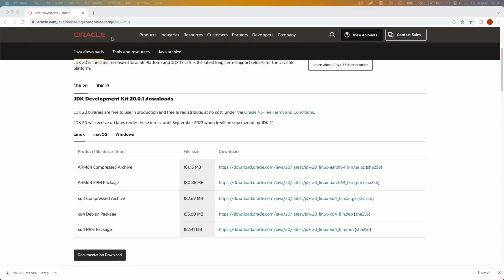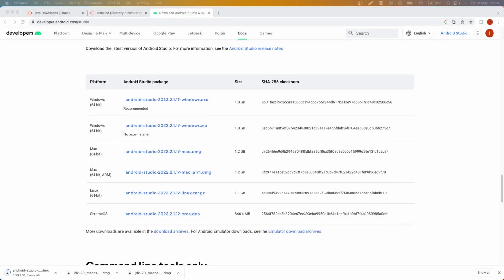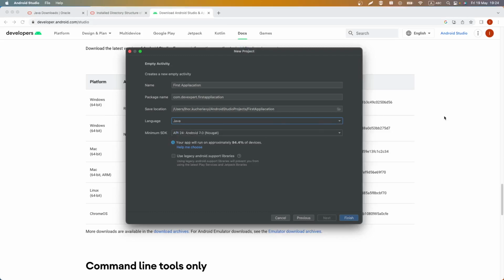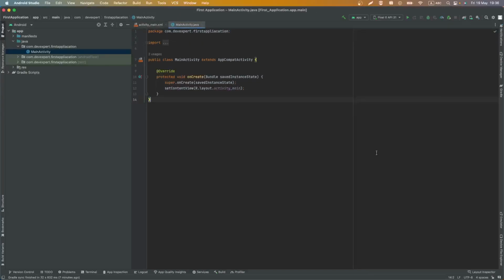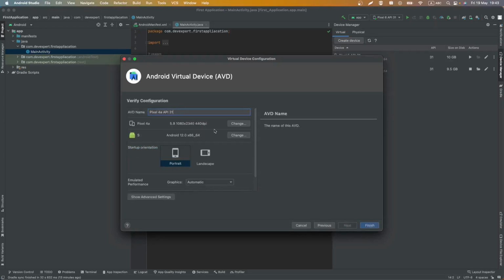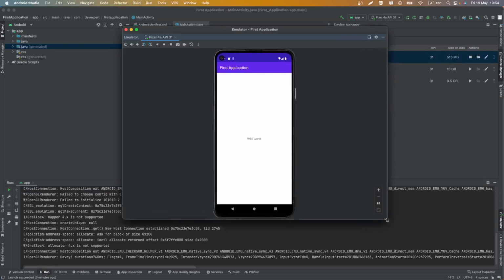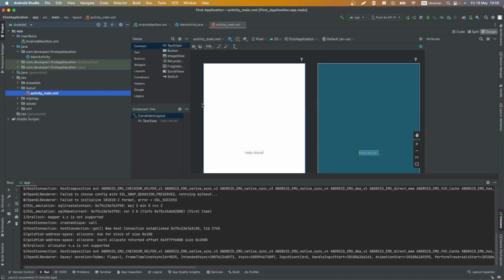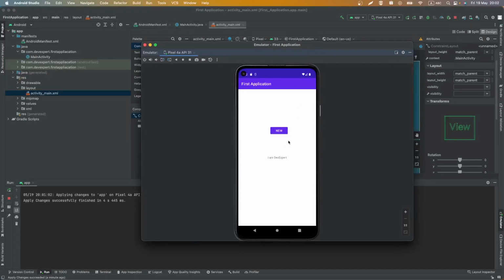Android Programming Tutorial: Building Your First App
In this Android programming tutorial, we will involve you step by step through the process of creating your first Android application. Whether you're new to programming or looking to improve your skills, this video is the perfect starting point.
In the first part of the tutorial, we'll help you set up your development environment by installing the necessary tools, including Java JDK and Android Studio. Once everything is ready, we'll walk you through creating a new project and selecting the right template for your application.
After that, we'll show you how to run your application for the first time using a simulator device. You'll learn how to navigate the project structure and make changes to the user interface, like adding buttons and modifying text elements.
By the end of this video, you'll have a basic understanding of Android development and a working Android app that displays the famous "Hello, World!" message.
Let's get started with building your first Android app together!